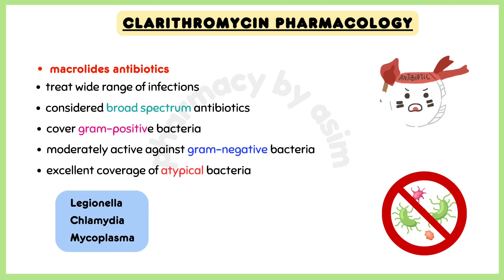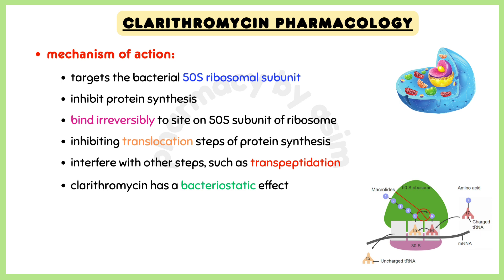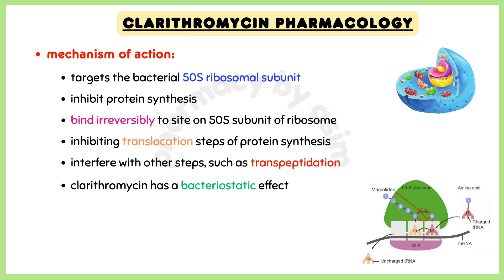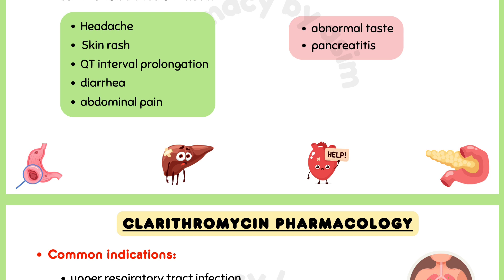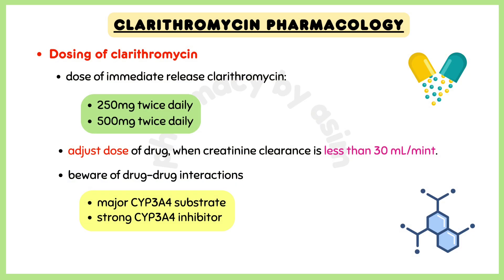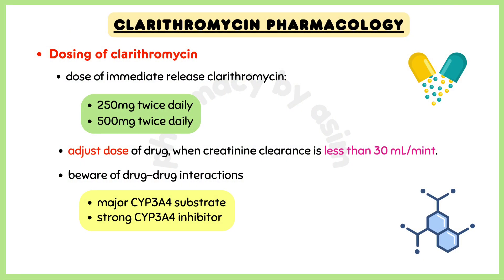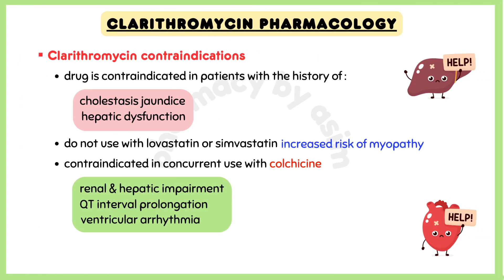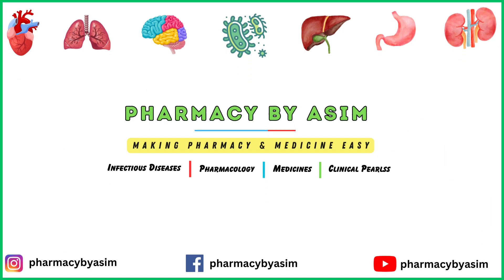Antibiotics pharmacology, clarithromycin pharmacology, macrolide antibiotics pharmacology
macrolides, clarithromycin, antibiotics pharmacology, macrolides pharmacology, antibiotics clinical pharmacology, clinical pharmacology lectures antibiotics,
▪️ Clarithromycin belongs to a drug class called macrolides. They are used to treat a wide range of infections caused by gram-positive and gram-negative bacteria. Macrolides are considered broad spectrum antibiotics, as they’re active against most gram-positive bacteria.
▪️ Clarithromycin targets the bacterial 50S ribosomal subunit in order to inhibit protein synthesis. This drug bind irreversibly to a site on the 50S subunit of the bacterial ribosome, thus inhibiting translocation steps of protein synthesis. They may also interfere with other steps, such as transpeptidation. As a result, clarithromycin has a bacteriostatic effect, meaning it stops bacterial growth.
▪️ Common indications of clarithromycin include. Upper respiratory tract infection. Such as community acquired pneumonia. Lyme disease. H pylori infection And Mycobacterial infections.
▪️ Common side effects include, Headache. Skin rash. QT interval prolongation. Gastrointestinal disturbances like diarrhea, and abdominal pain. Clarithromycin can also cause abnormal taste, and pancreatitis. . This drug is contraindicated in patients with the history of cholestasis jaundice, or hepatic dysfunction with prior use of drug.

antibiotics pharmacology, macrolides pharmacology, macrolide antibiotics pharmacology, macrolides pharmacology nursing,
macrolides mechanism of action, macrolides side effects, macrolides pharmacology for pharmacy, macrolide antibiotics mechanism of action,
clarithromycin pharmacology, clarithromycin mechanism of action, clarithromycin daily dose, clarithromycin side effects,
clarithromycin contraindications, clarithromycin drug interactions, antibiotics pharmacology made easy, antibiotics clinical pharmacology,
clinical pharmacology lectures antibiotics

Chapters:
0:00 - clarithromycin pharmacology
0:31 - clarithromycin mechanism of action
1:04 - clarithromycin clinical indications
1:20 - clarithromycin side effects
1:38 - dosing of clarithromycin
1:56 - clarithromycin drug interactions
2:10 - clarithromycin contraindications